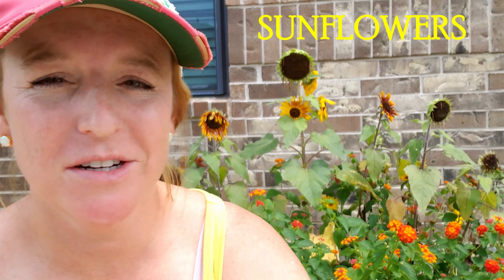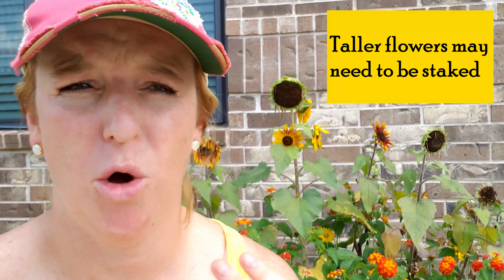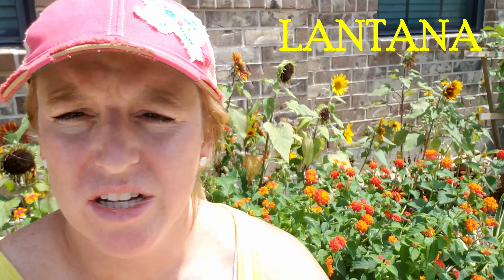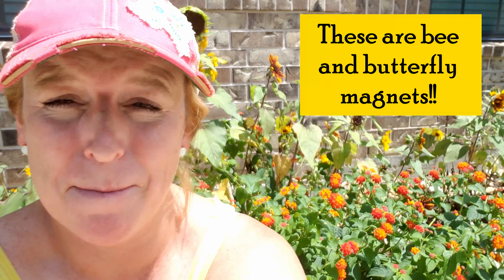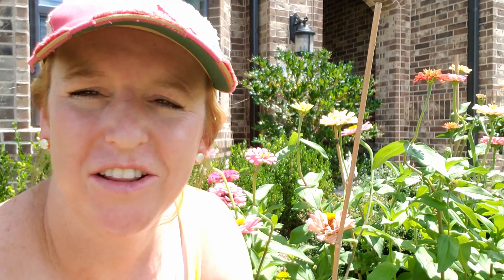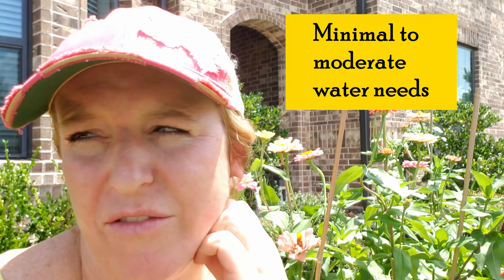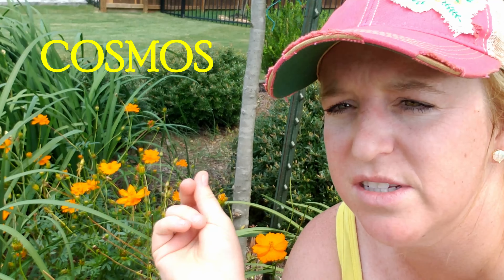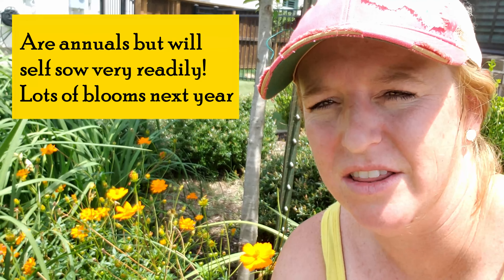My TOP 4 Favorite Summer Flowers! Sunflowers, Lantana, Zinnias and Cosmos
If you are looking for some summer blooms to add to your garden, look no further than what I am showcasing in this video! All of these beauties can take the long, hot, dry summers and will give you beautiful blooms through the fall and perhaps winter as well. They are all low maintenance and make great additions to your garden.

The varieties I am growing:
SUNFLOWERS: Tiger's Eye (Seeds of Change), Paquito (Wildseed Farms) and Branching Sonja (Johnny's Selected Seeds)
LANTANA: Texas Lantana
ZINNIAS: Burpeanna Giants (Burpee), State Fair (Burpee)
COSMOS: Bright Lights (Burpee), Candy Stripe (Wildseed Farms)

​Happy gardening y'all!
Dani